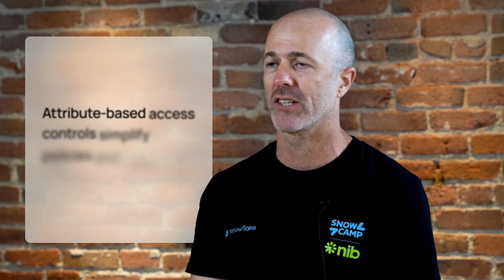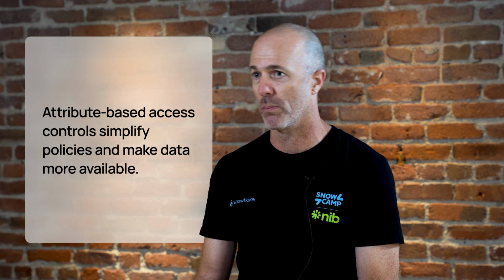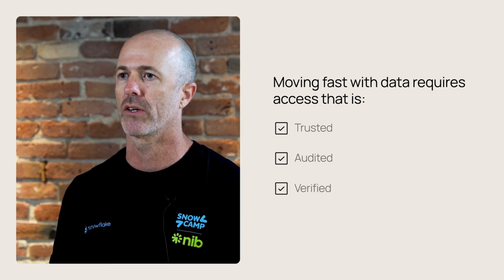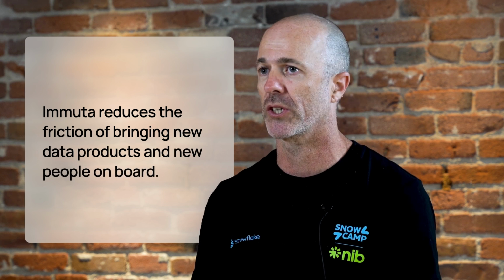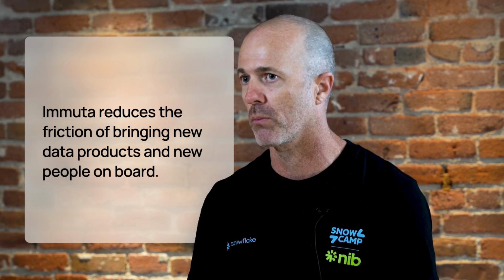How nib Group Enforces Data Security and Privacy Policies with Immuta | Immuta Customer Stories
Hear from Kurt Gardiner, Senior Engineering Manager at nib Group, about how his team has leveraged Immuta to enforce data security and privacy policies and integrate them into their workflows.